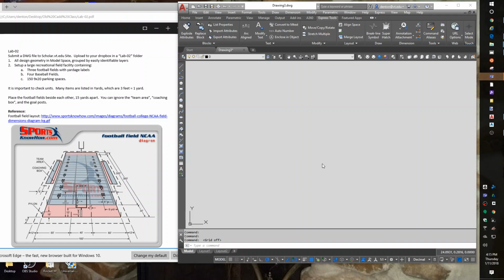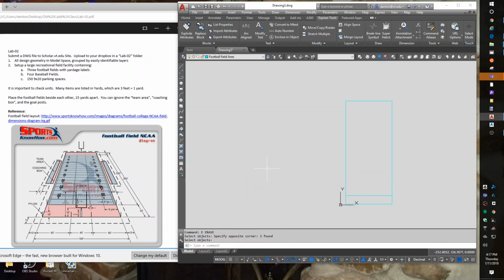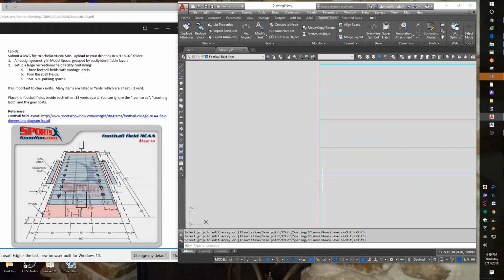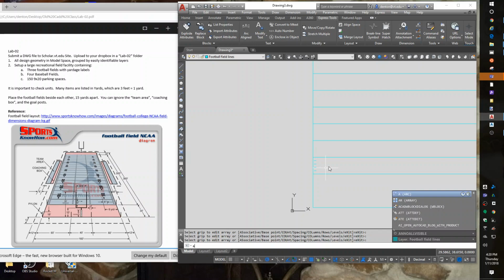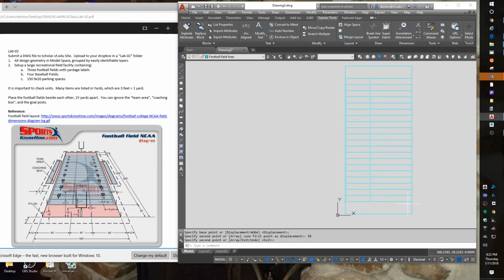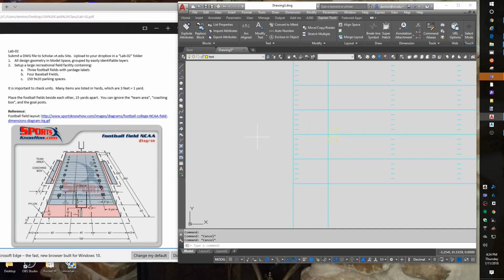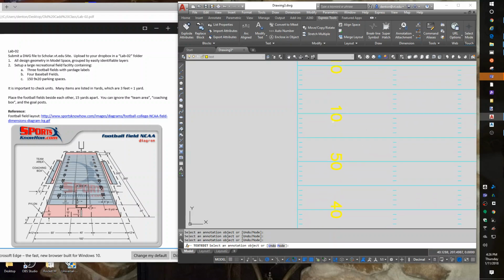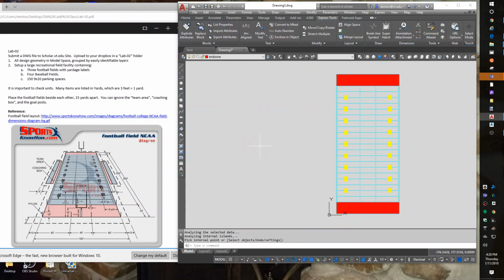BSE 2304 Football field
Example drawing a football field